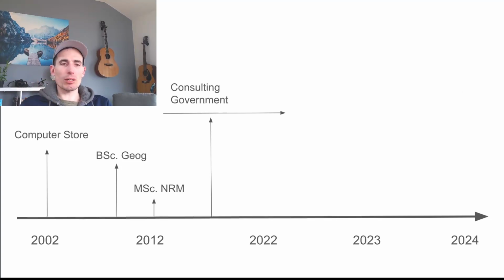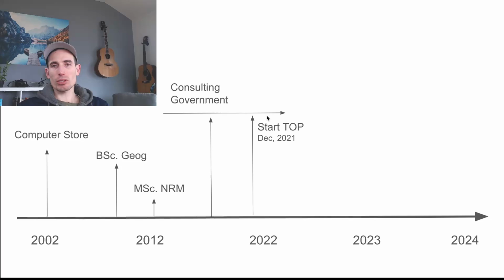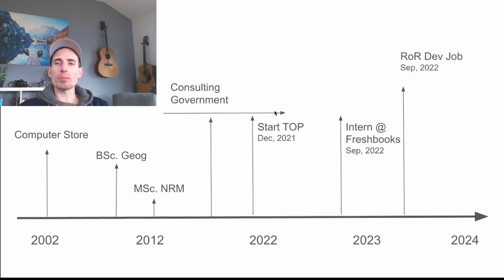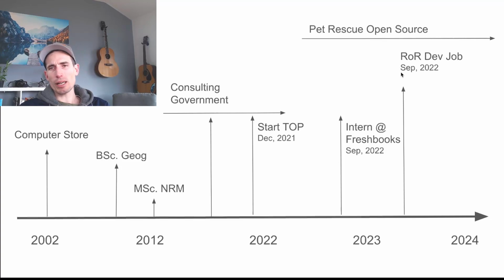My path to becoming a web developer from another career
Just my story...it will probably be different for you, but the fundamentals stay the same. Work hard and build something different so you stand out.